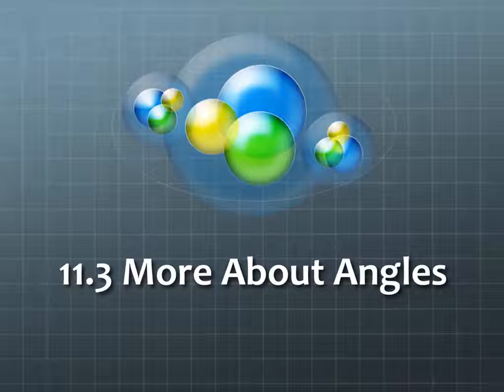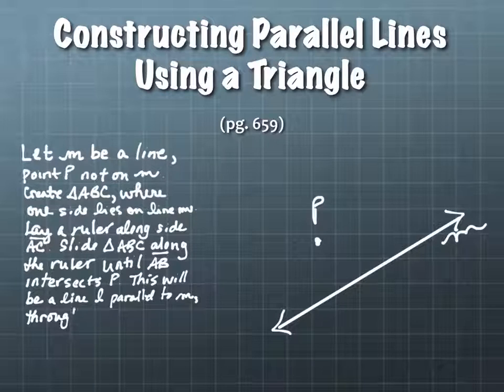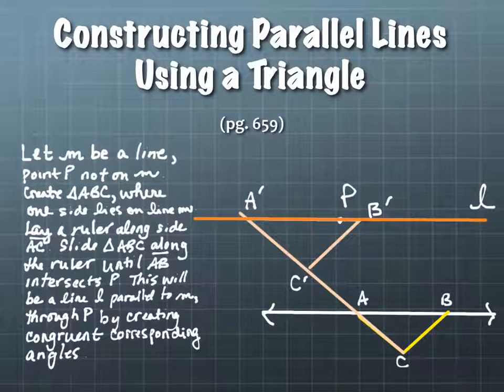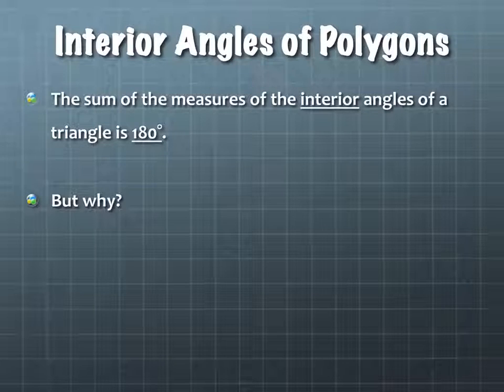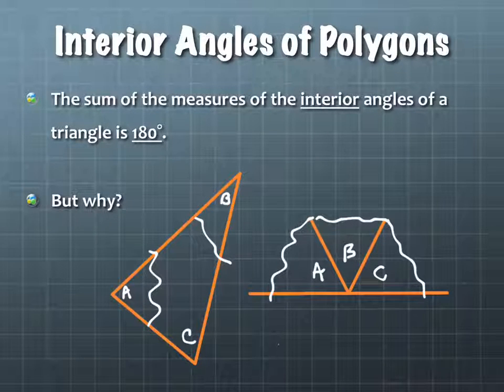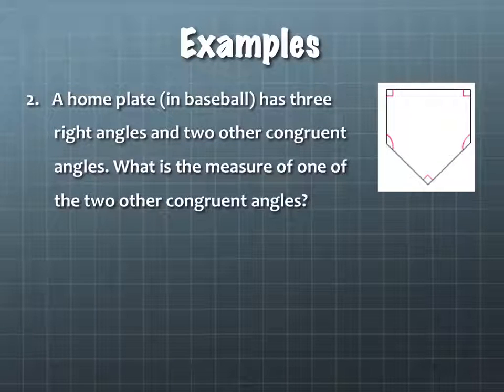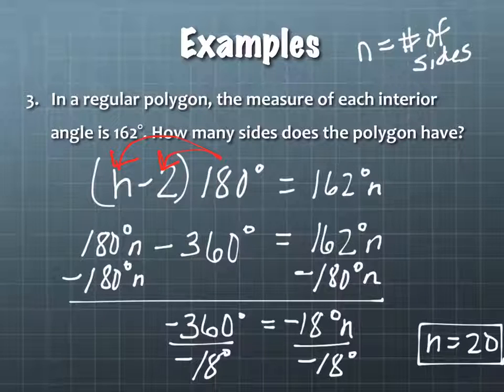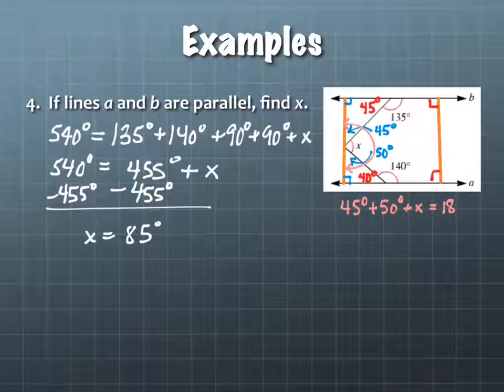11.3 More about Angles (part 2)